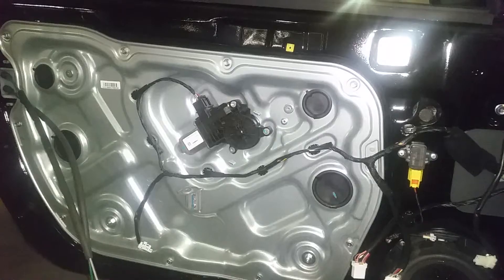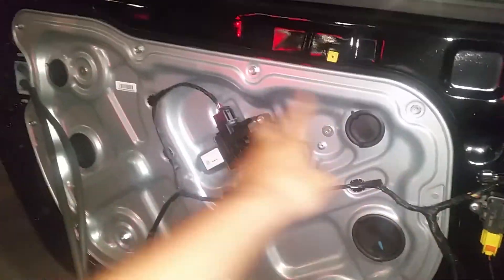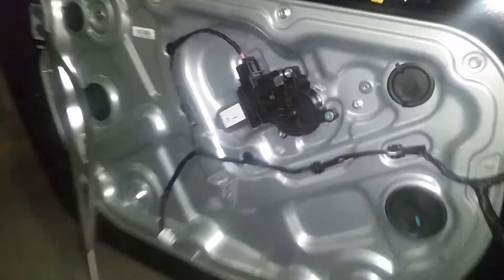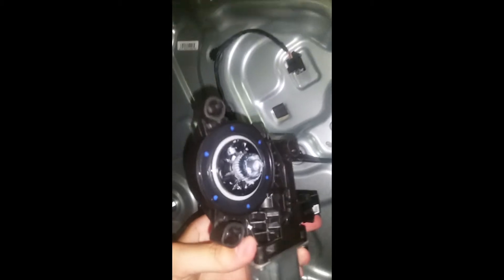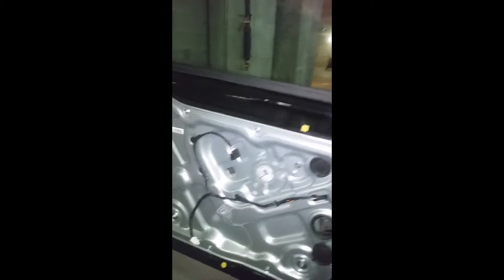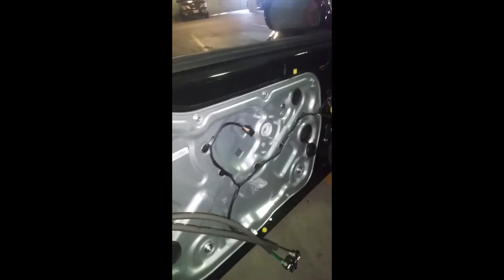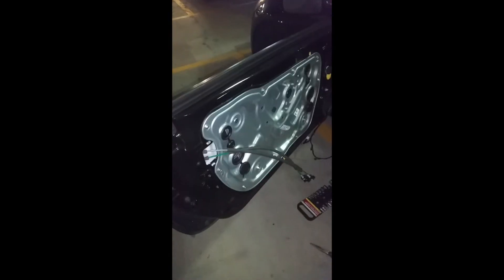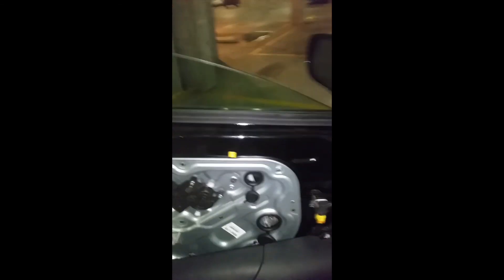Window Regulator/Motor Replacement Genesis Coupe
This is a "How To" video on replacing the regulator on a 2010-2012 Genesis Coupe. You can use this as a guide for replacing the motor or window as well